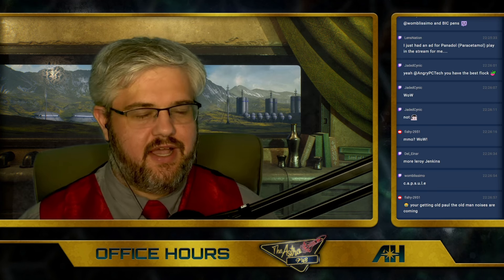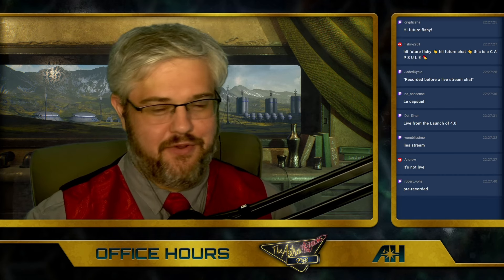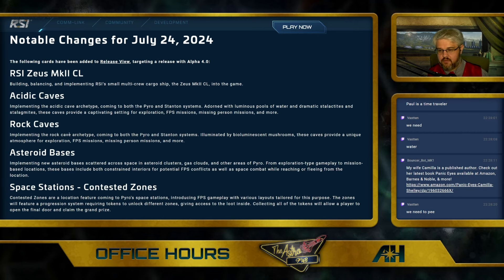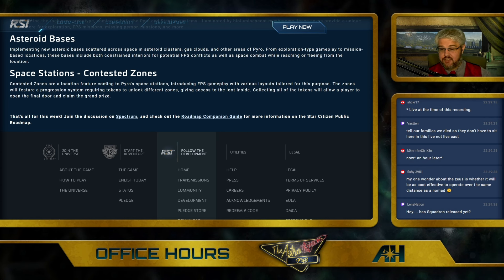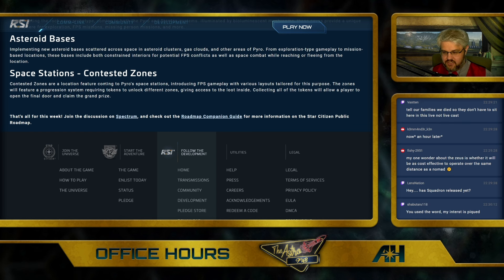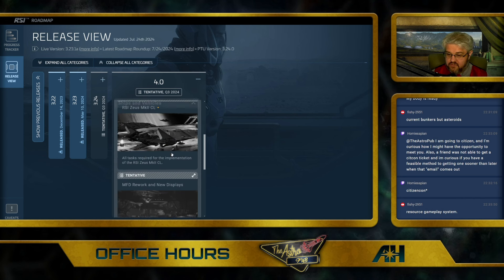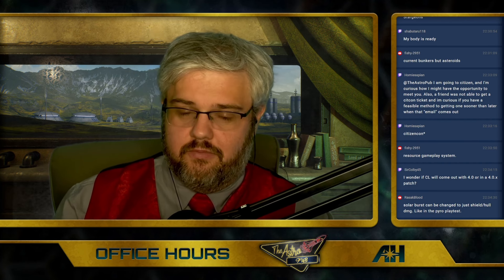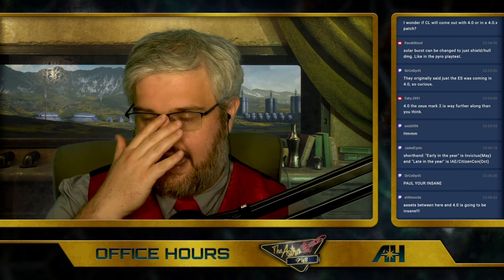4.0 Before Citcon? | Star Citizen Roadmap Update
In this video Paul looks over the latest additions to the Roadmap for Star Citizen 4.0, including new stations, events and ships. He also points out the good and bad news about the patch given the intention of CIG

Thursdays 6 PM Pacific / 9 PM Eastern